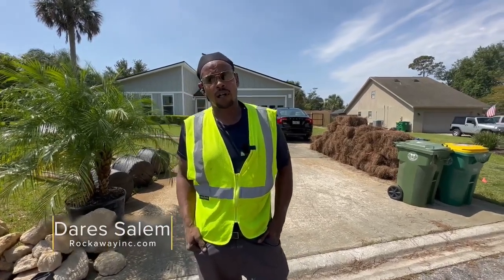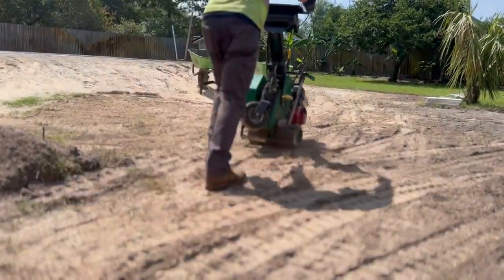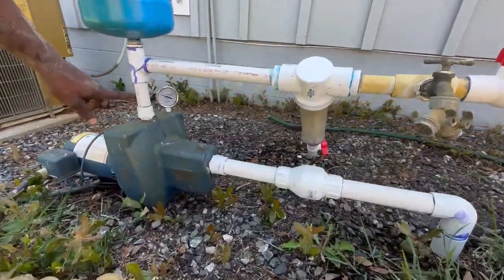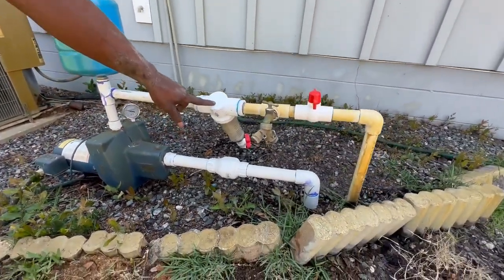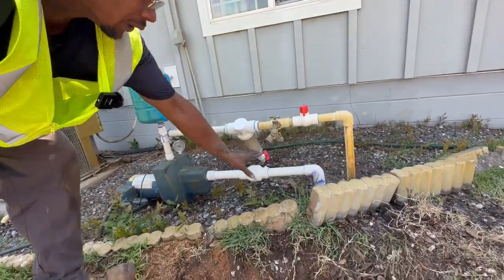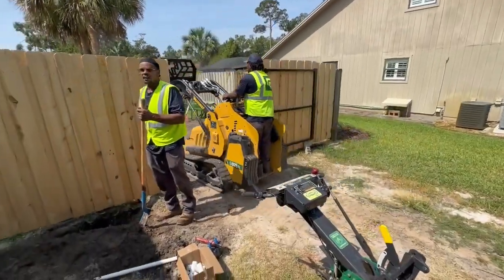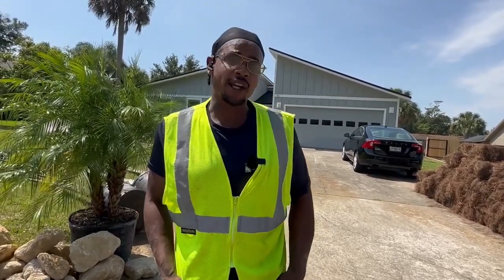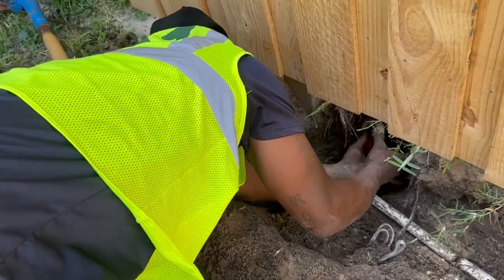Troubleshooting Irrigation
Rockaway Irrigation Production Specialist Dares Salem discusses troubleshooting several of our client's irrigation system problems discovered and repaired after the construction of a new backyard pool and privacy fence in association with our landscaping project.

Count on Rockaway Inc for all your landscape architecture and design needs, including walls, pavers, driveways, walkways, patios, water features, ponds, landscape maintenance, irrigation, drainage, outdoor lighting, carpentry, audio, lawn and shrub fertilization, pest and weed control.

From our office in Atlantic Beach and satellites throughout Northeast Florida, Rockaway Inc proudly serves clients in Jacksonville, St Augustine, Atlantic Beach, Neptune Beach, Jacksonville Beach, Ponte Vedra, Nocatee, and Fernandina Beach..